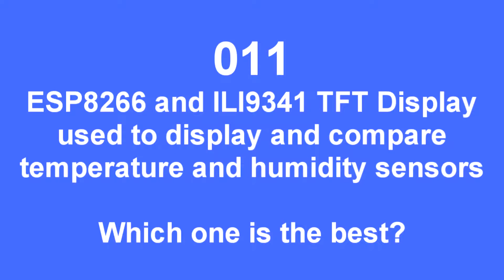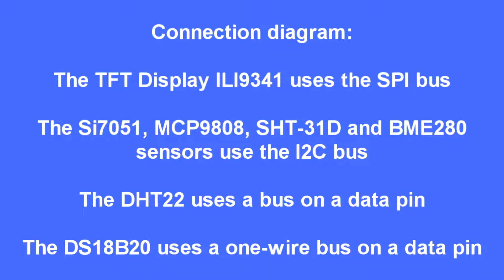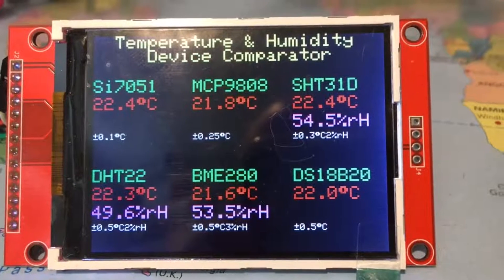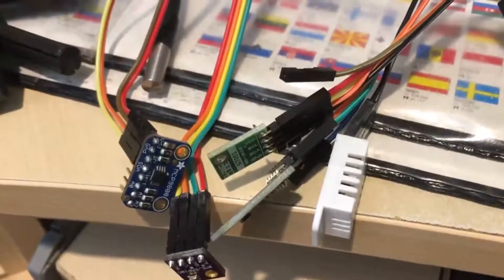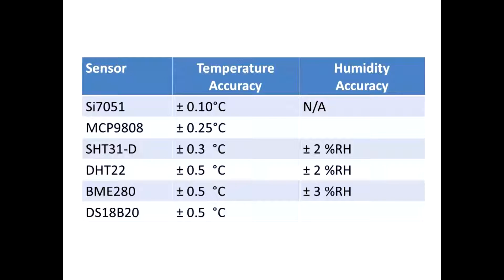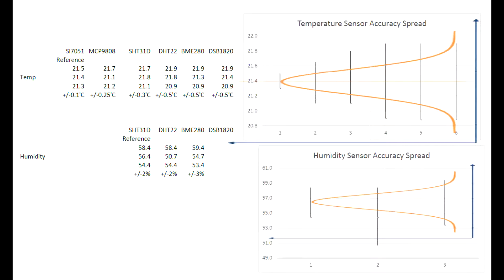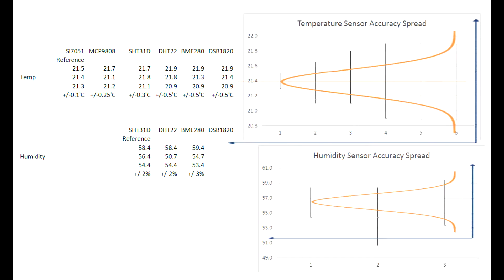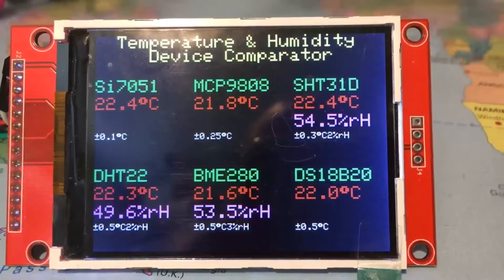Tech Note 011 - ESP8266 Temperature and Humidity Sensor Comparison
Using an ESP8266 and ILI9341 TFT display to show readings from 6 of the most popular and accurate temperature and humidity sensing devices in a bid to determine which is best.